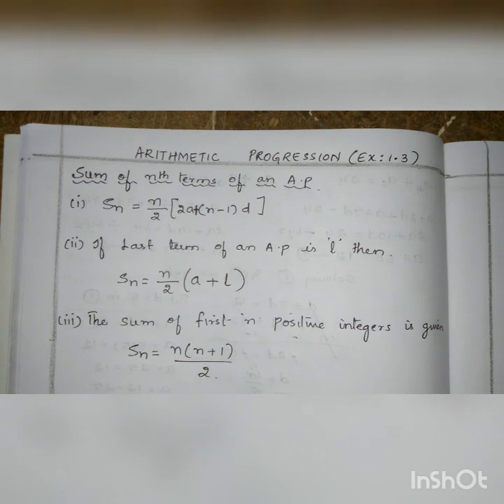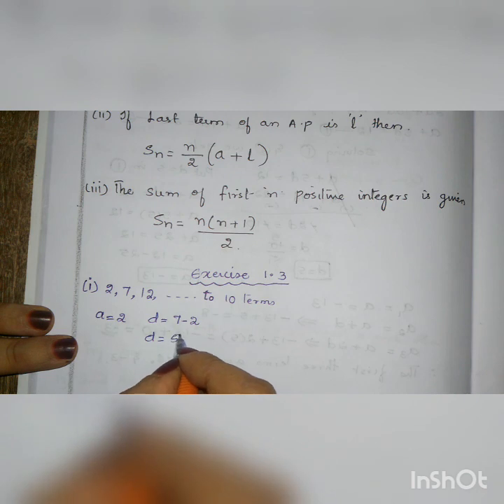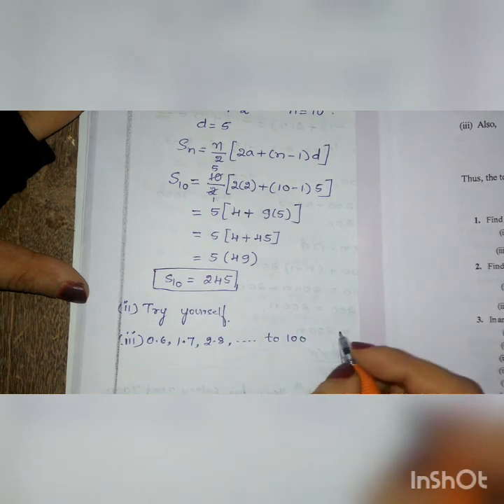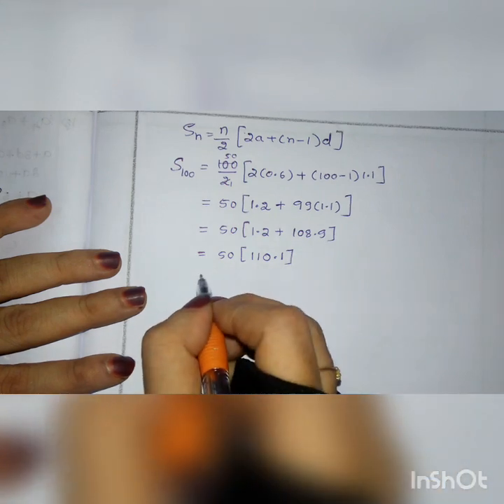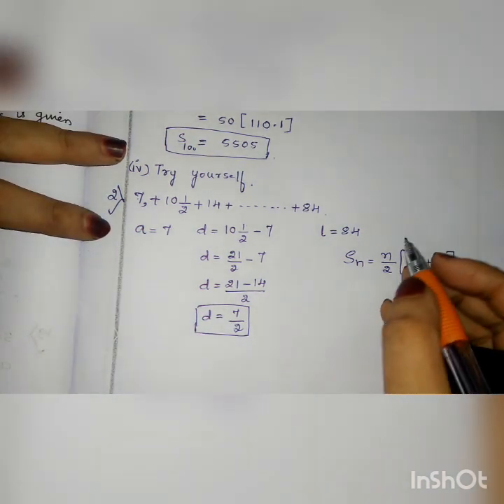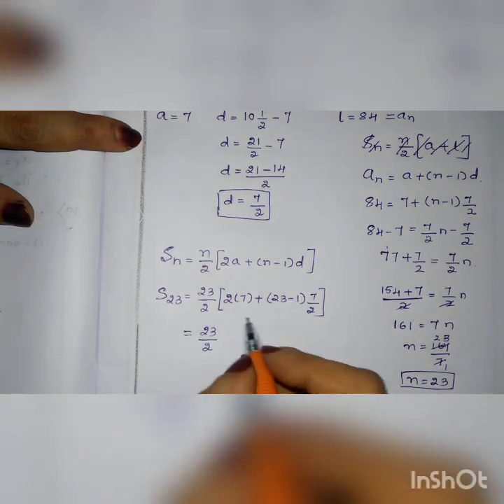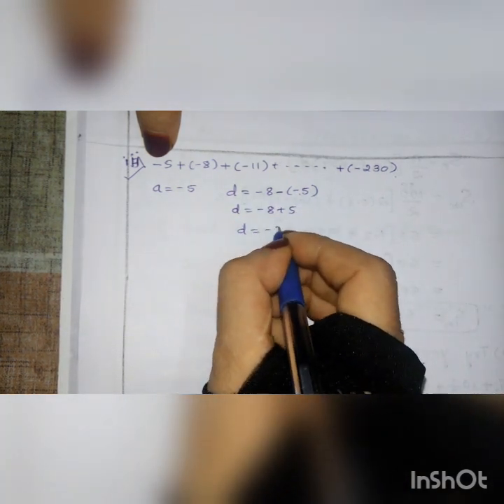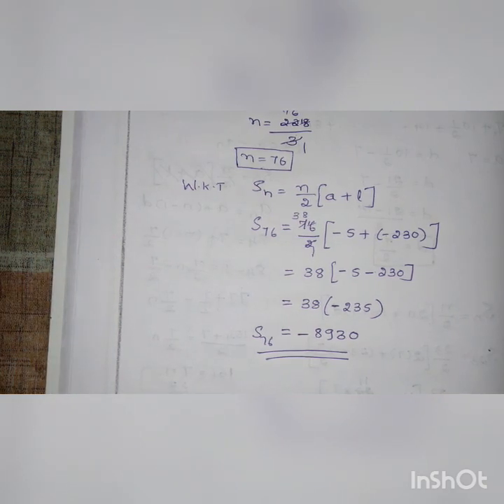ARITHMETIC PROGRESSION FOR( CBSC/SSLC) Ex:1.3 (part -1)